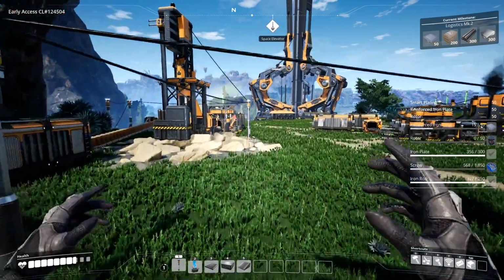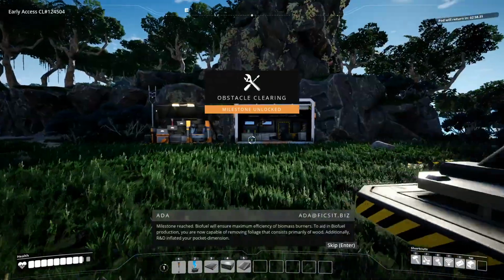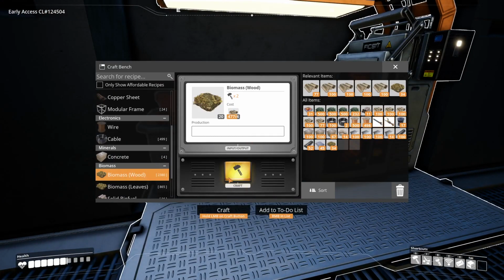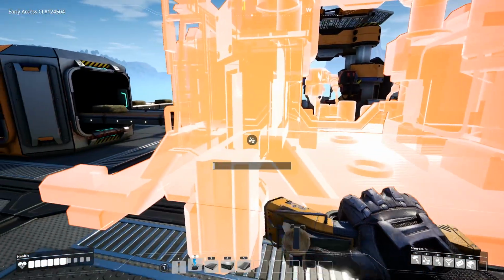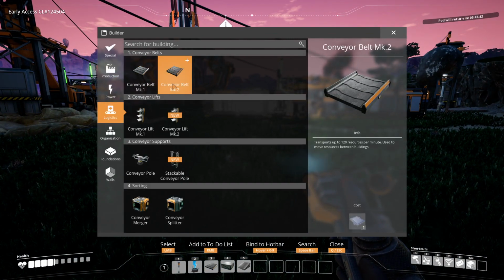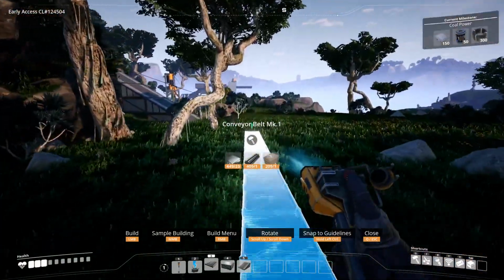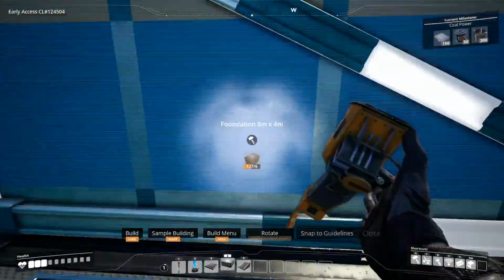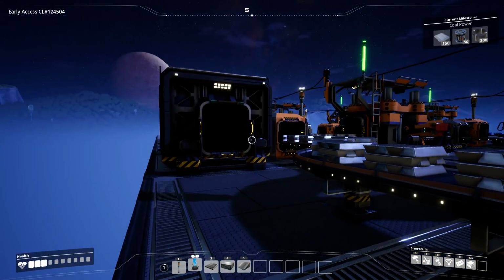Space Elevator Upgrade I Satisfactory Grassfields I Episode 4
Hello, I'm the waffle syrup.